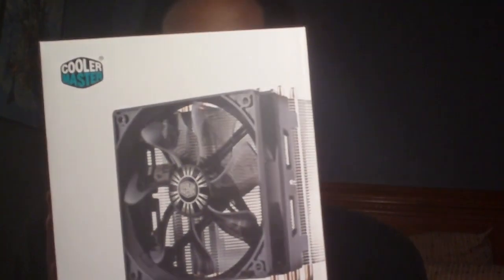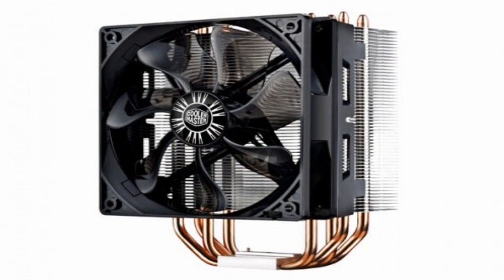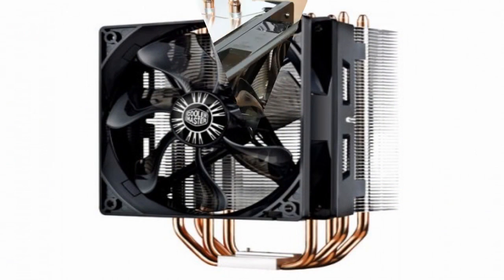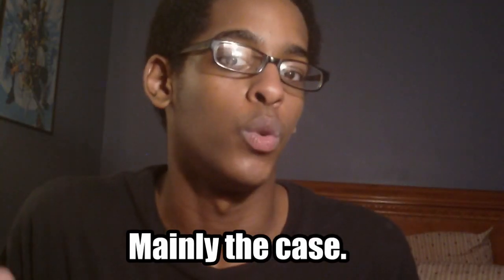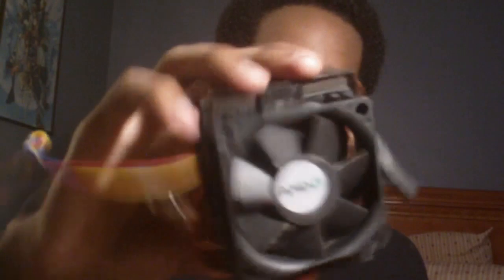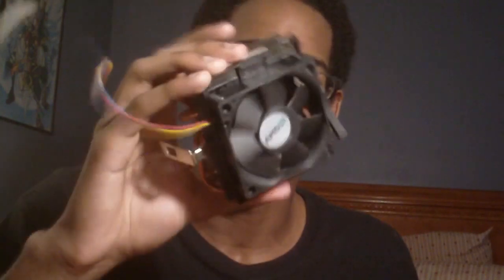COOLER MASTER Hyper 212 Evo Cpu Cooler-Review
Hey everyone!
Today, we take a look at (INSERT VIDEO TITLE HERE) and I give you my brief thoughts/review on the product.